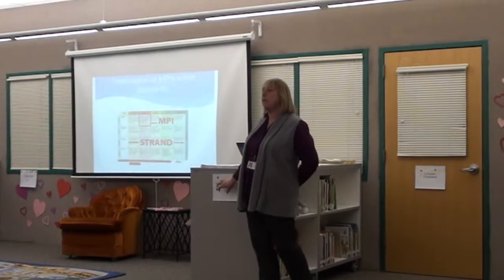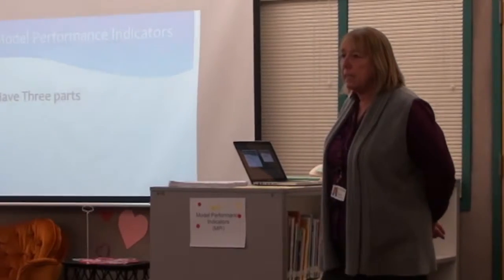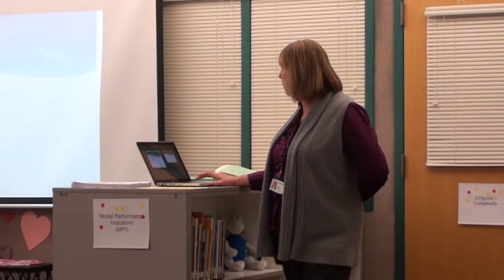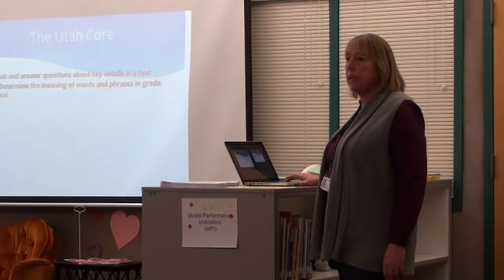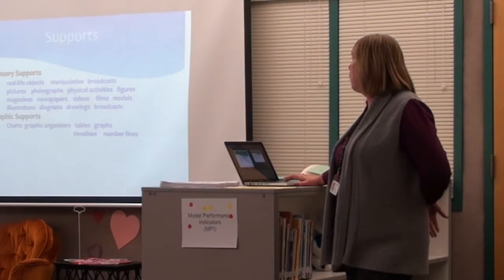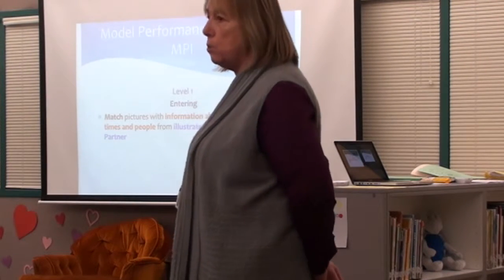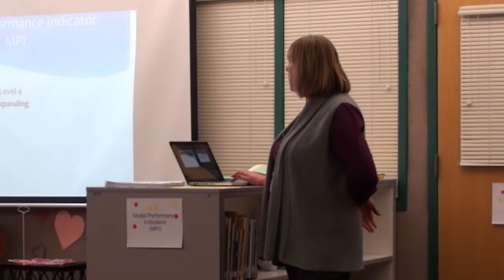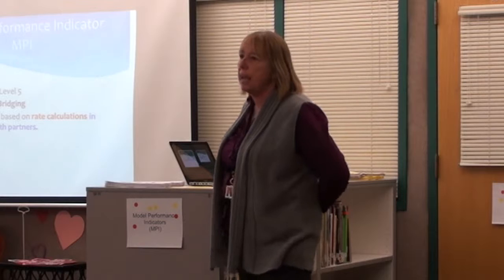Explaining an MPI